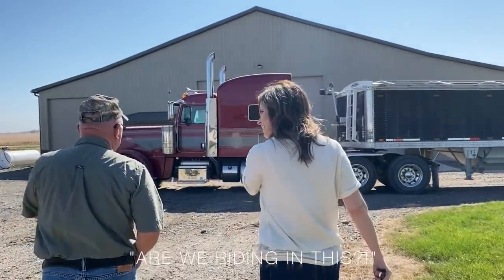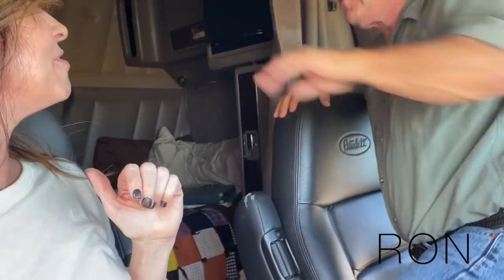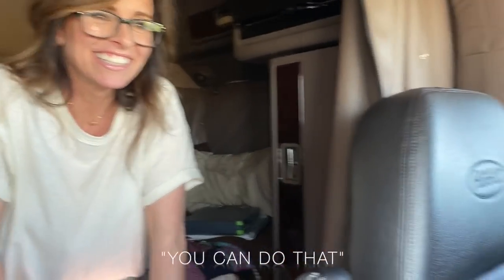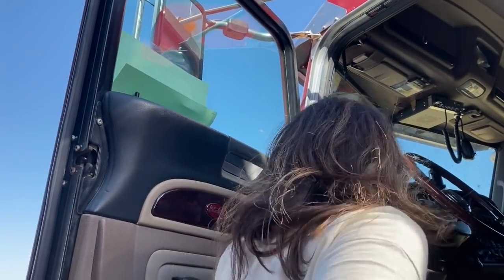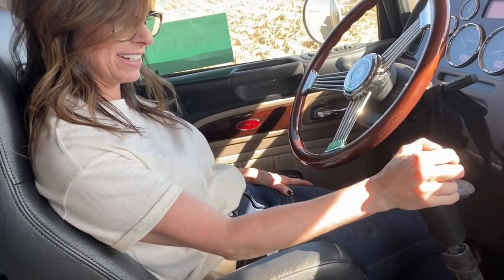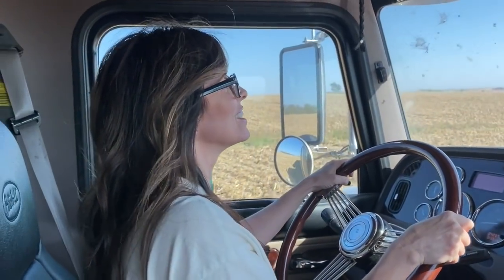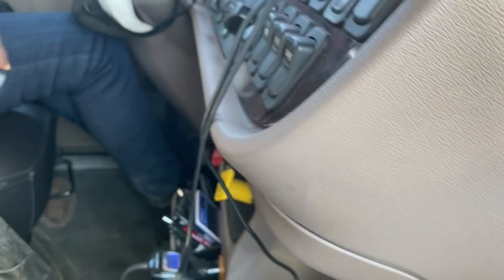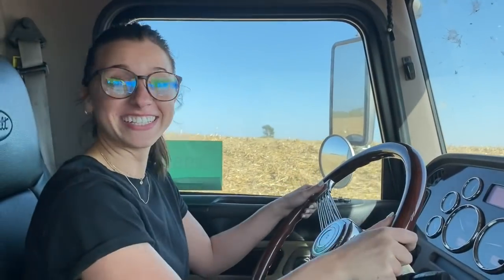Driving an 18 Wheeler for the First Time?!!!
The girls of PDM get out of the office and get on the road! Have you ever wondered what it's like to drive an 18-wheeler?! Well, we did it for you! Join us on our first drive in a big-rig.